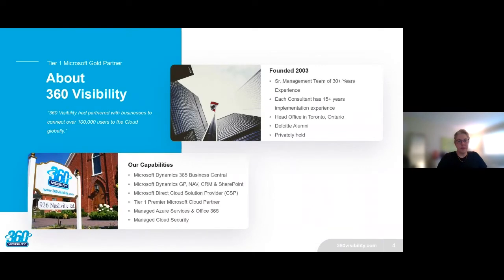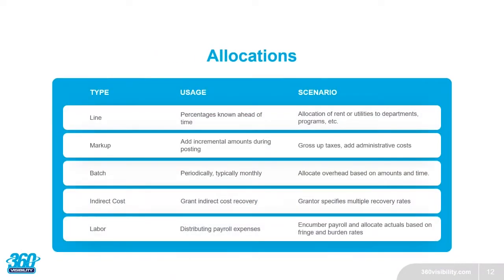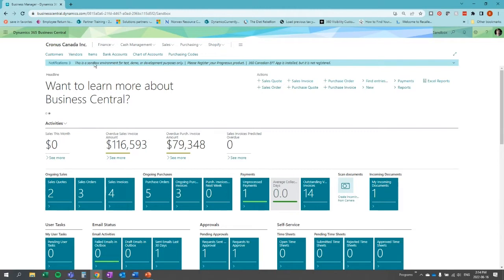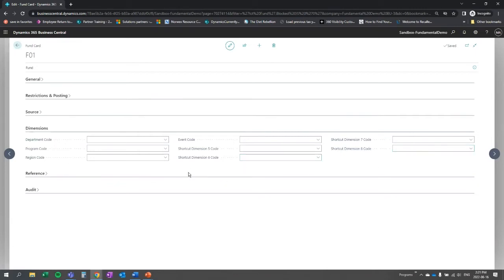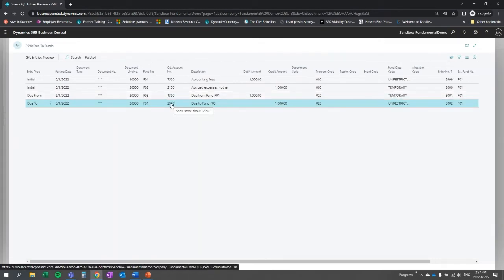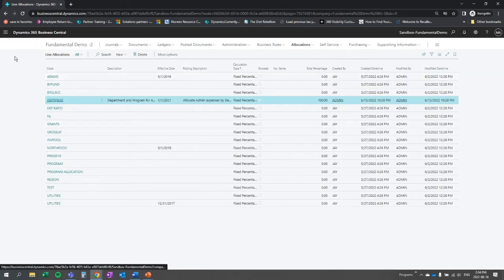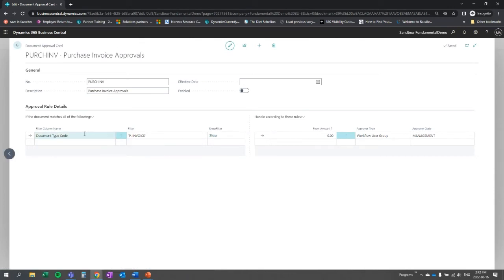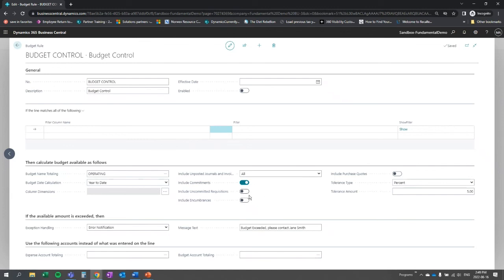A Modern Take on Fund Accounting for Non-Profit Organizations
Managing fund accounting, grants, procurements, and reporting across multiple funding sources can be challenging. Fundamentals powered by Microsoft Dynamics 365 Business Central provides the tools your non-profit organization needs to ensure it can be as current, transparent, and efficient as any non-profit over the world.

Watch the webinar for a deep dive into challenges faced by non-profit organizations and how you can manage funds, allocations, approvals and budget controls with Dynamics 365 Business Central and Tangicloud Fundamentals.